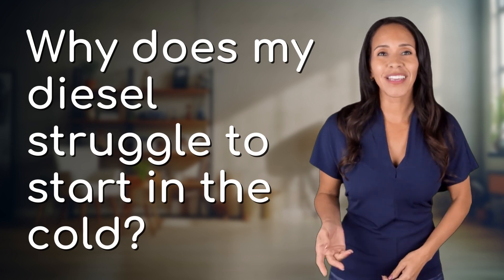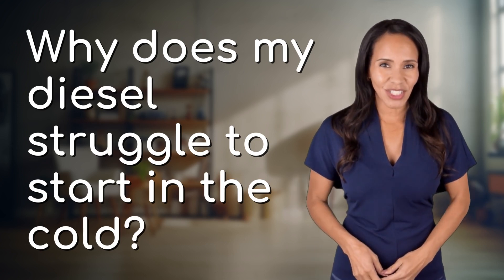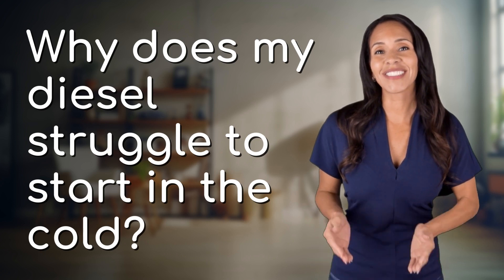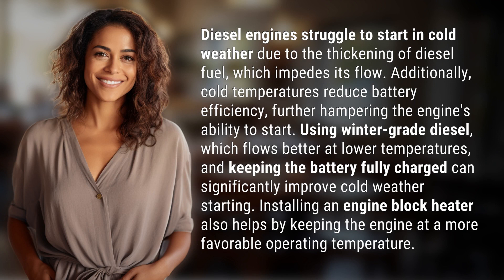Why does my diesel struggle to start in the cold?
Cracking the Cold Start: Why Diesel Engines Struggle in Winter 👉 Cold Start Woes 👉 Discover the reasons behind why diesel engines struggle to start in cold weather and learn practical tips to improve winter starting performance. From winter-grade diesel to engine block heaters, find out how to keep your diesel running smoothly in the cold.

Laura S. Harris (2024, February 22.) Why does my diesel struggle to start in the cold?
    🌐 AskAbout.video